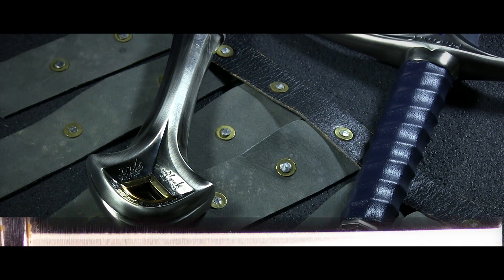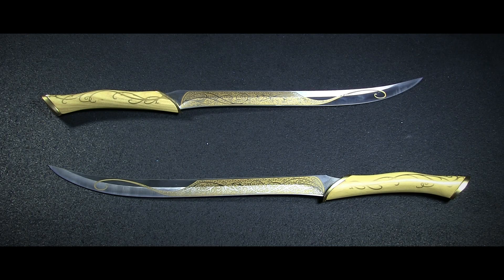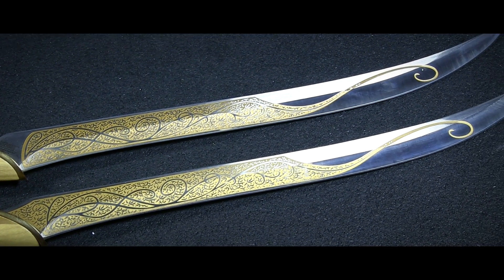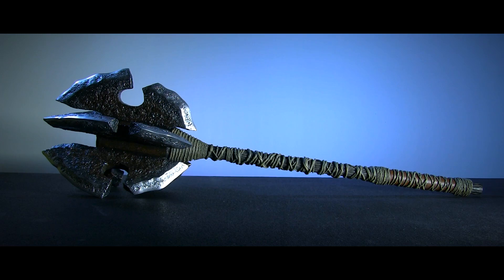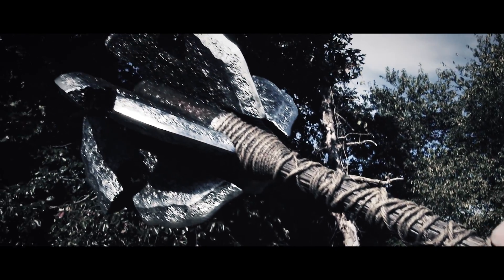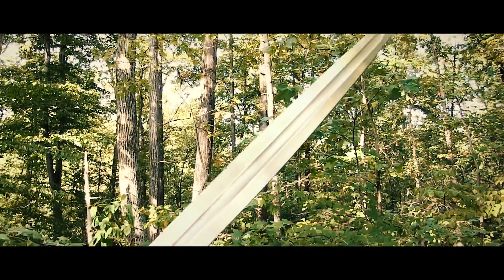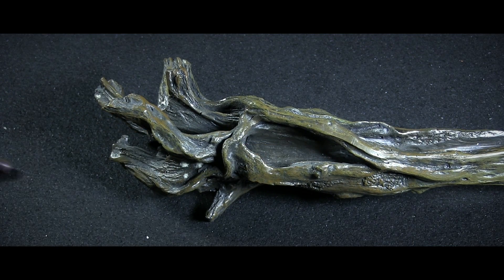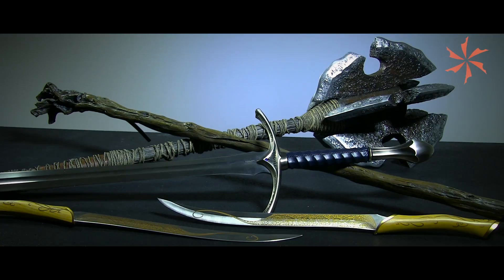Warehouse Hunts: The Hobbit Collectibles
Check out our full variety of The Hobbit and Lord of the Rings products

Join us every week as we plunge deep into the goblin-protected vaults of the KnifeCenter warehouse to see what treasures we can find.

This week on Warehouse Hunts we’re taking an Unexpected Journey into Middle Earth to check out some of our collectible weapon replicas from The Hobbit. These replicas come from the folks at United Cutlery and are beautiful, completely faithful recreations of your favorite swords from the films.

If you’re feeling light and fast, we’ve got the fighting knives used by everybody’s favorite pretty elf, Legolas. With knives like these you could command all manner of CGI beast in increasingly absurd ways, or shoehorn yourself into a film you have no business being a part of. For liability’s sake it’s worth noting that all of these products are strictly display items, and not intended for actual combat. As such they are not sharpened, and most include decorative plaques to facilitate wall hanging.

On the complete opposite end of the spectrum from our tiny elf daggers is the unbelievably massive mace of Azog the Defiler, the bloodthirsty Orc who relentlessly pursued the company of dwarves. There are a lot of really great tiny details on this one, making for a VERY cool presentation piece. However this heavy sucker does NOT come with a wall-hanging plaque, because trust me your drywall can’t take it.

Finally, you shall not pass on these totally wizard Gandalf props. First up we’ve got ol’ Mithrandir’s troll-lair-appropriated sword Glamdring, the Foehammer. While not actually forged by the high Elves of the West, United Cutlery has offered up as close a facsimile as you can reasonably expect. We even have Gandalf the Grey’s staff, lovingly recreated right down to a slot to hide the included pipe. Unfortunately we do not stock Old Toby or Longbottom Leaf.

These are just a few quick highlights from the vast dragon’s horde of Hobbit replicas we have available from United Cutlery. We’ve also got plenty of Lord of the Rings leftovers, like Aragorn’s sword Andúril, forged from the shards of Narsil. You can click the annotation or the link in the description to learn about the whole variety we have available, and don’t forget to check back every week for an all new Warehouse Hunts.